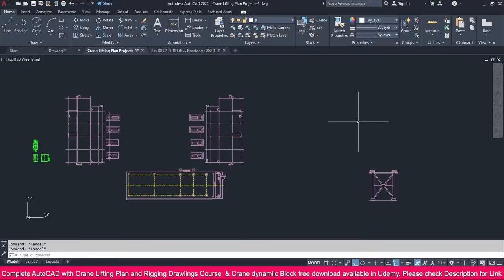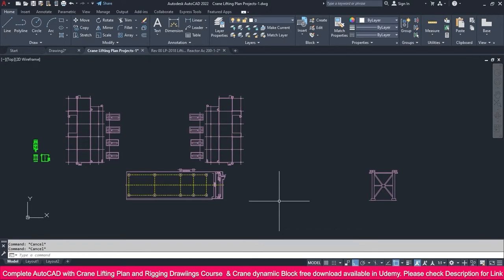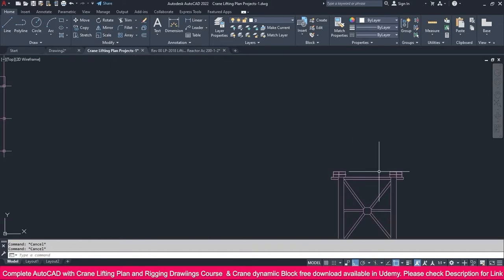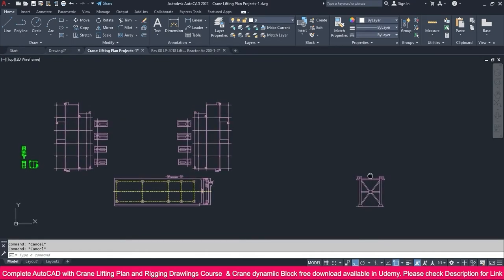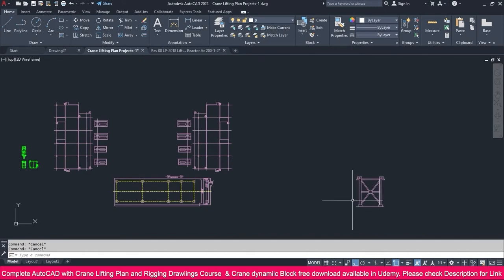3 Prepare AutoCAD Site Required Elevation view for Crane Lifting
3 Prepare AutoCAD Site Required Elevation view for Crane Lifting

Complete AutoCAD Course with Crane Lifting Plan & Rigging Drawing Course Project Based Training, Free Crane dynamic blocks Available in Udemy from below Link